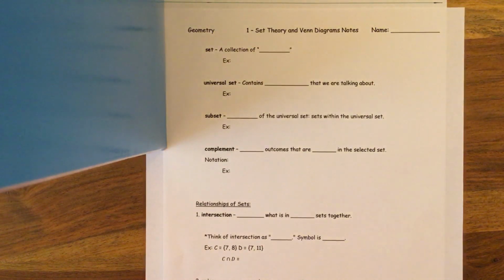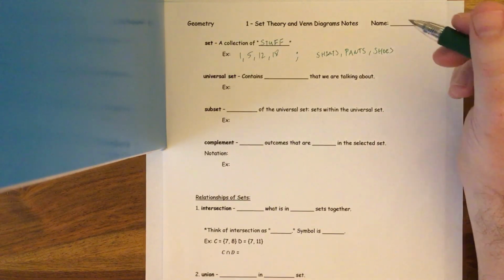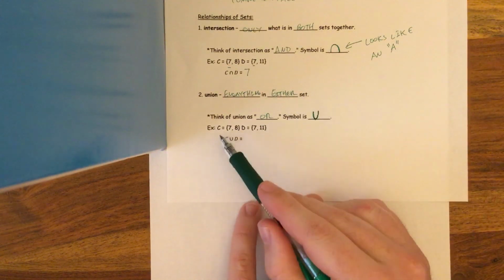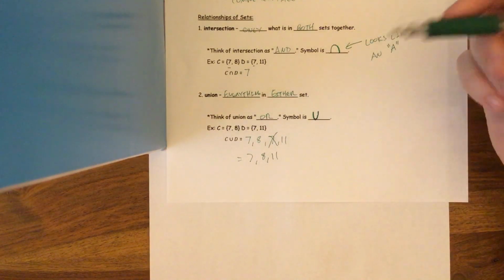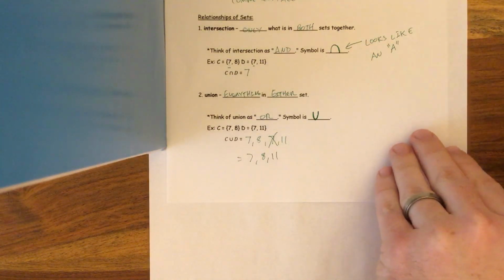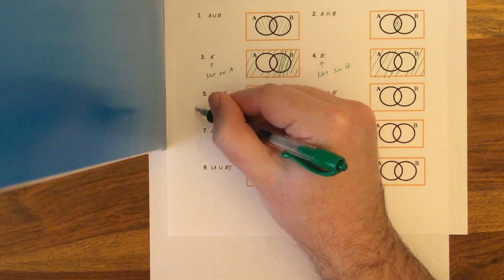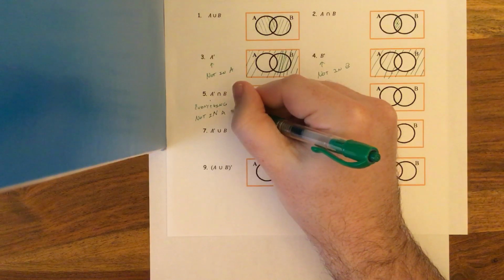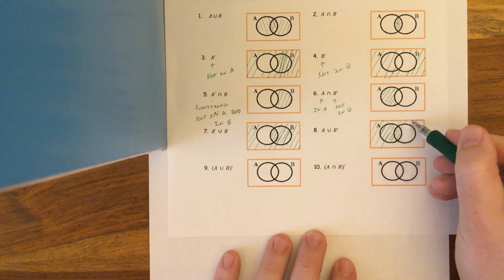Friday 3/20 - Intro to Set Theory and Venn Diagrams